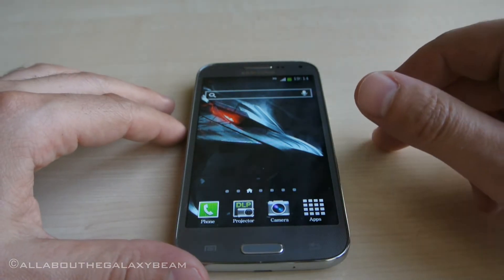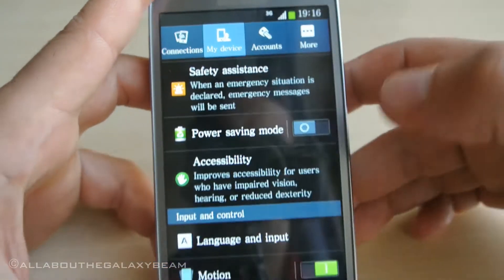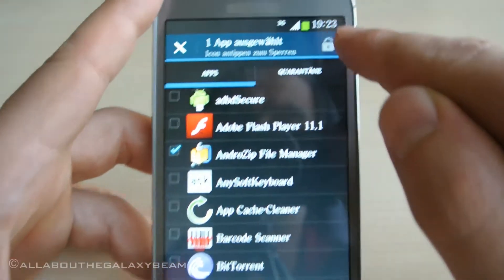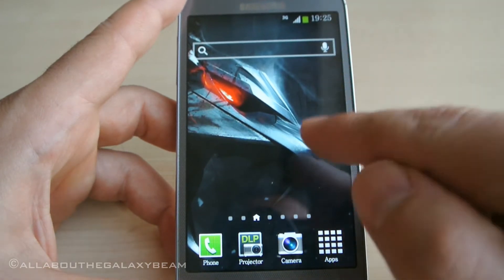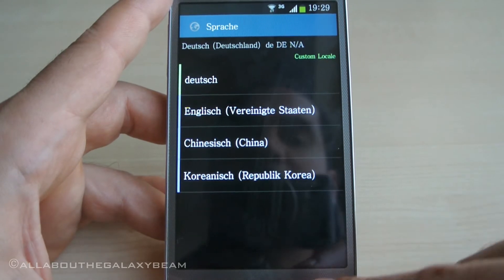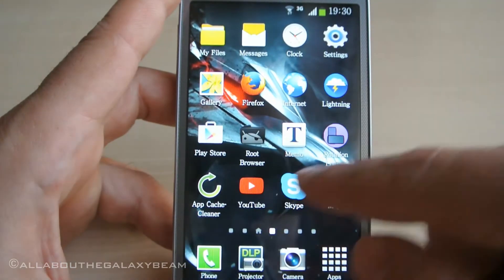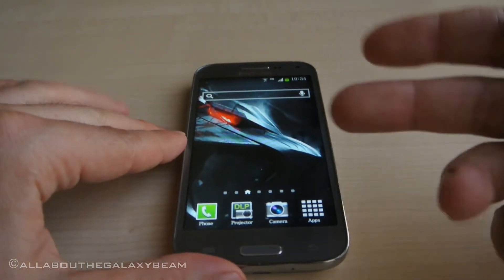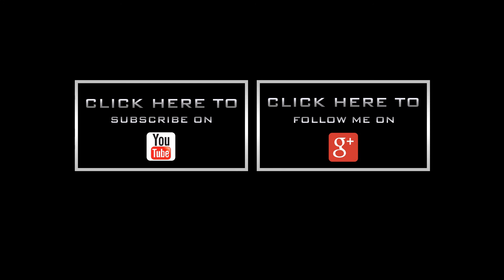How to partly add another language or set the phone to English Samsung Galaxy BEAM 2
Tutorial how you can partly change the language of your Samsung Galaxy BEAM 2 SM-G3858 projector Smartphone. Tutorial includes:

a) How to get rid of the chinese notifications and pop ups even tho you set the phone to english
b) How to partly install another language on your phone
c) How to get rid of the chinese letters in the sms app
d) How to change the keyboard language

LAST ONE LEFT!!!

The program "Android Language Project" that can fully translate the phone